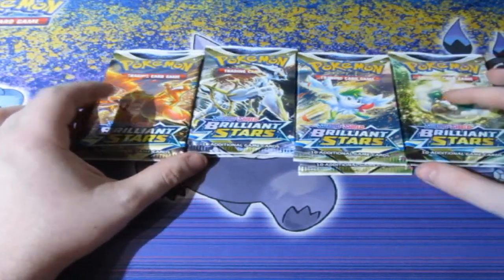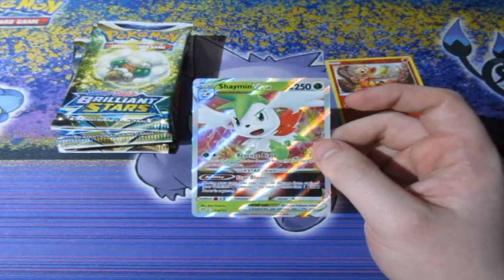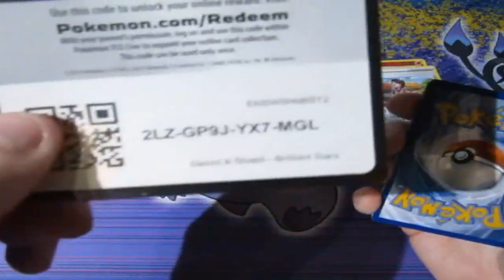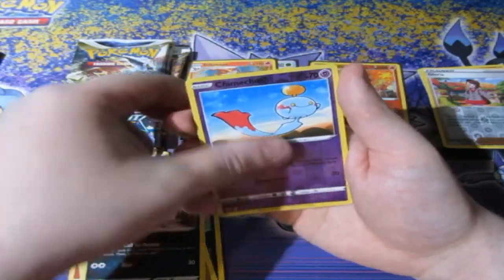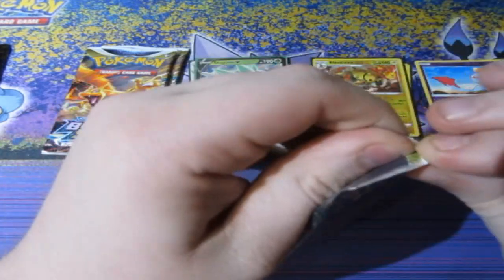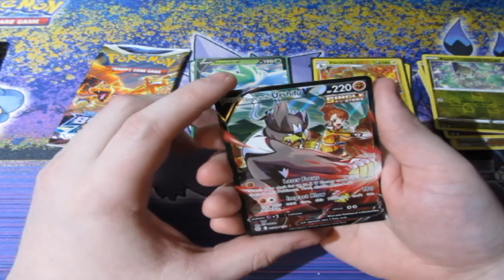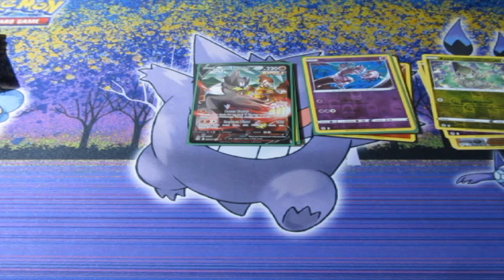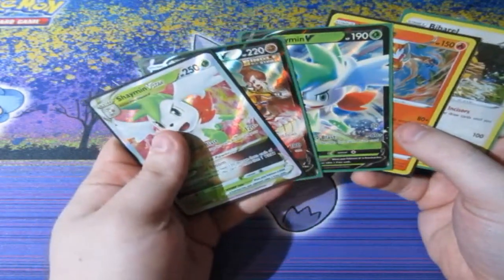Pokémon Pack Opening Brilliant Star OMFG